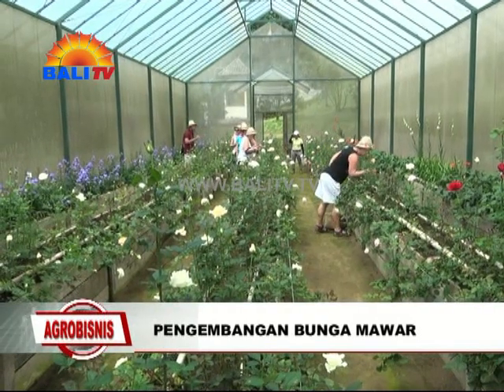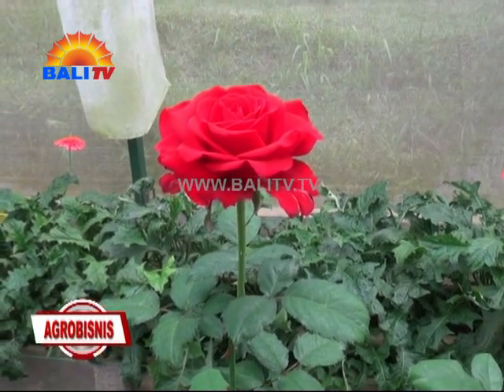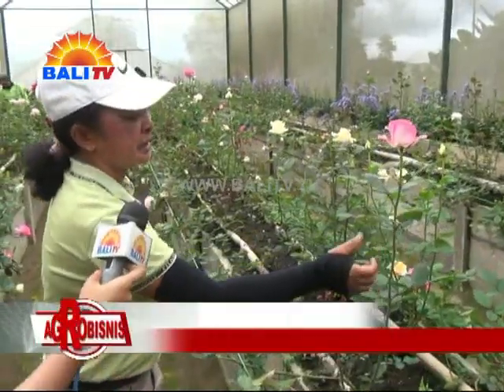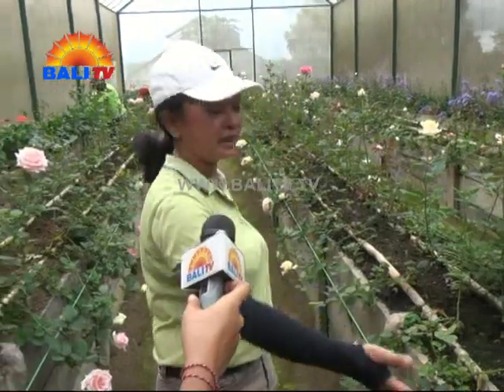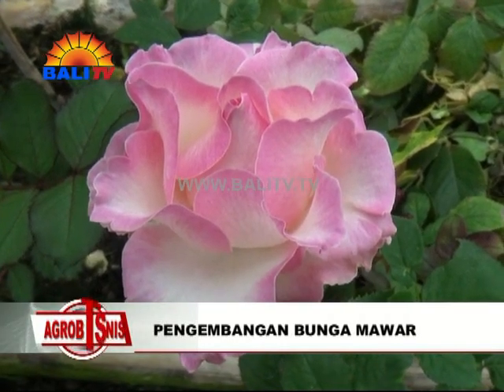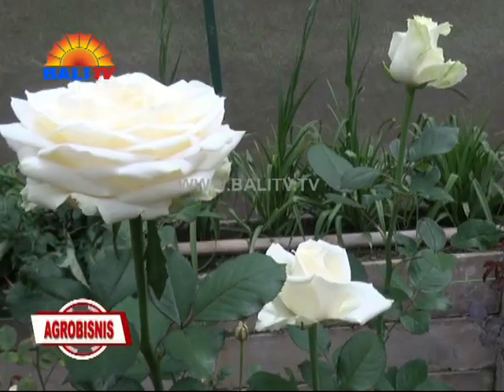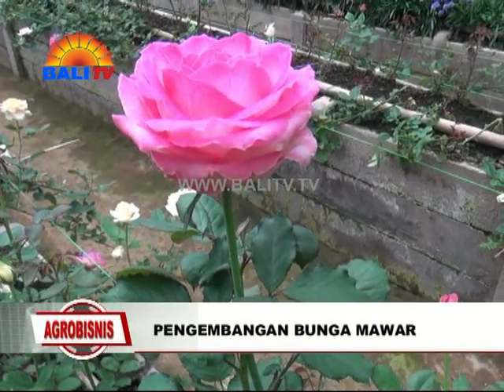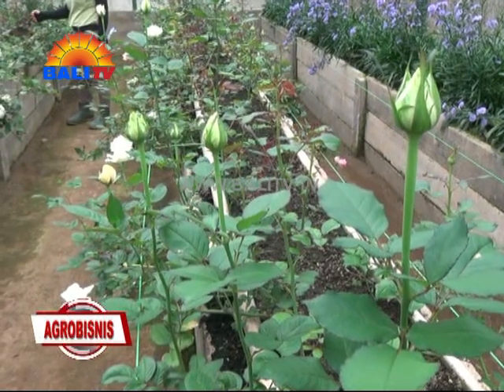AGROBISNIS - PENGEMBANGAN BUNGA MAWAR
Salurkan Donasi/Punia anda untuk pengembangan dan kemajuan Program Acara Bali TV melalui Rekening BNI 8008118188.